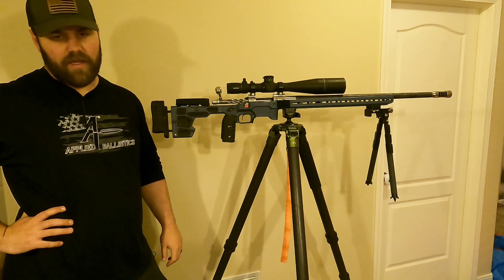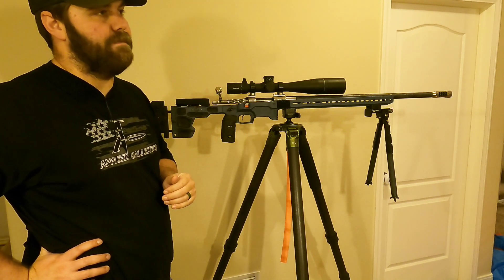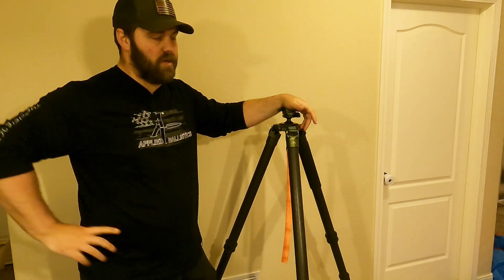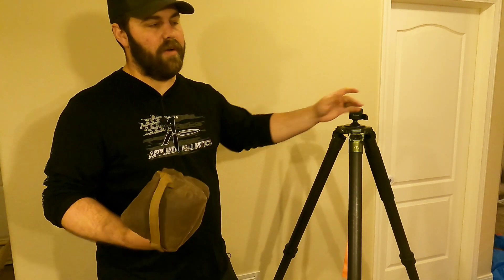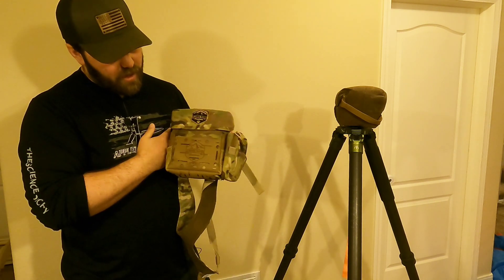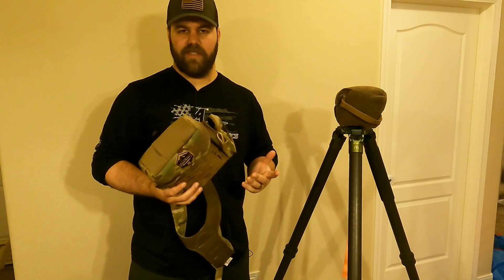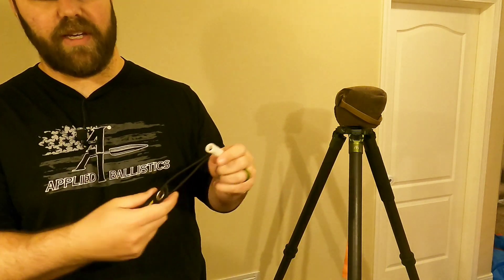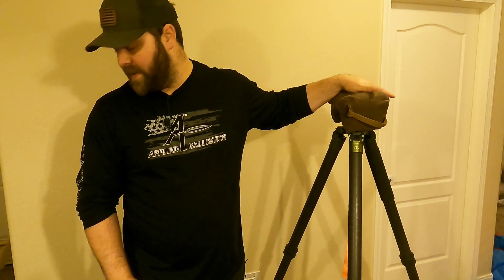Must have VS Nice to have gear for an NRL Hunter match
Showing the gear I think is a must have vs a few pieces of nice to have gear for NRL Hunter matches.